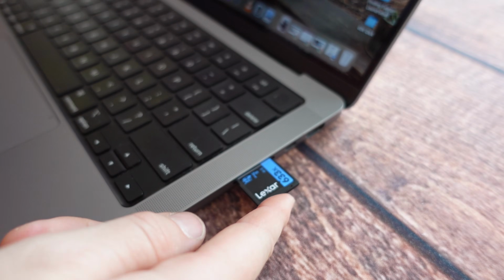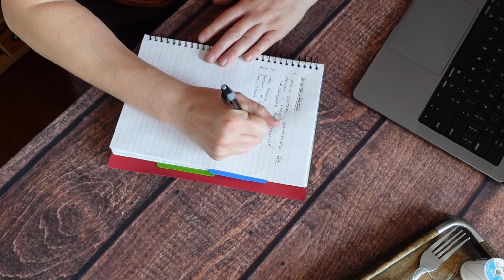Making Sewing Videos is Hard 🫠 (BTS: how I make my videos)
How to craft a story through crafting - what do you focus on, what story do you tell... HOW do you plan ahead when you don't know exactly how the journey (or sometimes even the final garment) is going to look? How long does it take to film and edit a YouTube video when you craft or sew? Today we go behind the scenes and look at some of the steps in the process along the way to getting a final, polished video.

We all know that making a garment can take a while from start to finish, but the movie making process --when done right-- can make the MAKING of the video itself nearly invisible. If I've done my job well, you aren't thinking about how I'm making my video, but how I'm making a skirt or a blouse... that's a lengthy process in itself, but it takes me MUCH longer to create the videos that you see. So I wanted to bring you behind the scenes and share what you don't see. What I go through to create a YouTube video, my YouTube video making process, while also timing myself to share how long it takes me.

This ISN'T about the gear that I use, or the specific angles that I choose. I don't deep dive into the editing process, or walk you through the tedious process of normalizing my audio... instead, this is just a sneak peek at some of my personal process, and yes, I do touch on some editing, what software I use, and the steps I go through... but very quickly! An informal tutorial or overview on how I craft my sewing videos!

MY FAVORITE SEWING SUPPLIES:
🔘 Buttonhole Loop trim
🎥 Filming Equipment